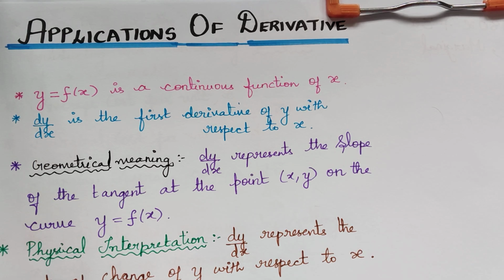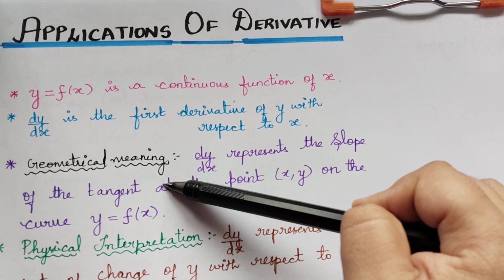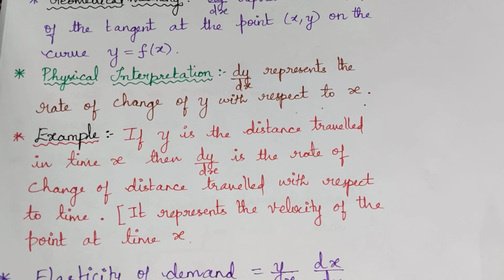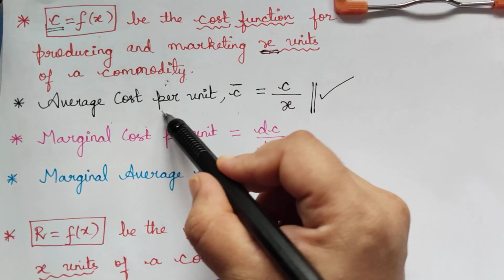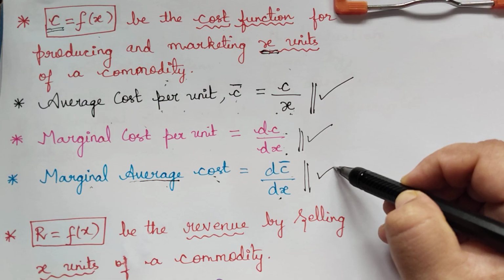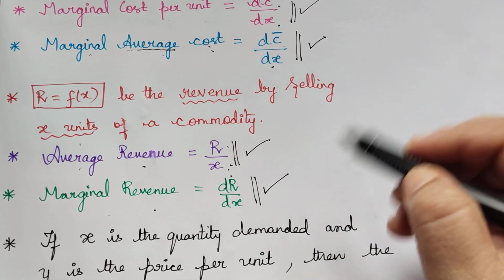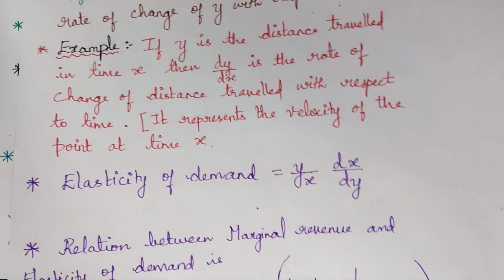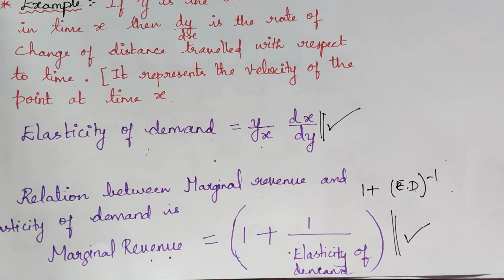Application of derivatives| introduction|Lecture #1 | marginal cost | marginal revenue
Unlock the Power of Derivatives
Join us in Lecture 1, titled “Introduction to Derivatives: Marginal Cost”, as we dive into the foundational applications of calculus in economics. You’ll learn how derivatives help measure changes in costs and revenue—essential knowledge for students of economics, finance, engineering, or anyone curious about how calculus shapes the world around us.

In this session, we cover:

A beginner-friendly introduction to derivatives

Definitions and significance of Marginal Cost and Marginal Revenue

Step-by-step examples showing how to compute and interpret marginal values

Real-world relevance: why these concepts matter to business decisions and pricing strategies